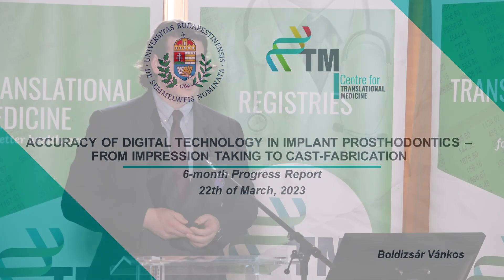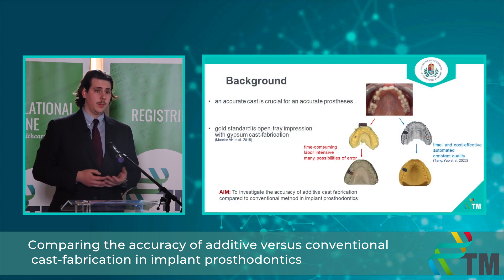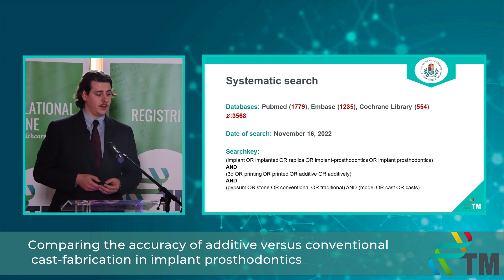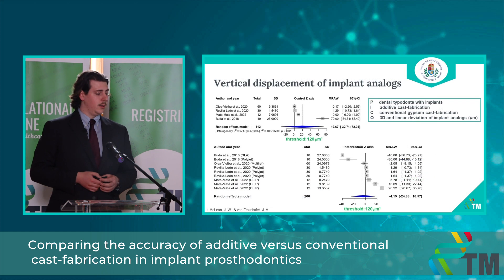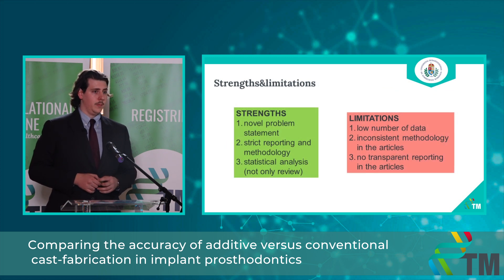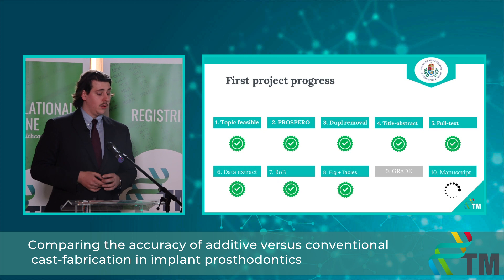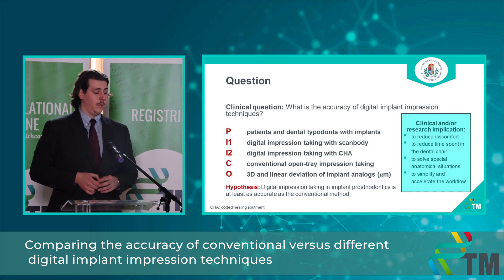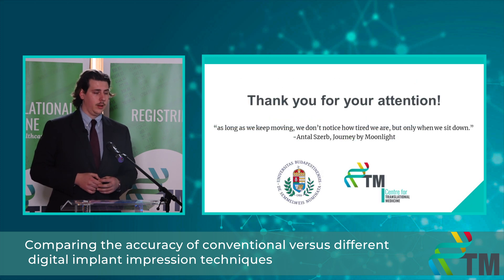Progress Report II - Boldizsár Vánkos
Comparing the accuracy of additive versus conventional cast-fabrication in implant prosthodontics: A systematic review and meta-analysis
6-month Progress Report of the PhD students of the Centre for Translational Medicine, Semmelweis University.
I am a second-year resident at the Department of Prosthodontics, Semmelweis University. Currently I am participating in the 24-month clinical PhD fellowship program. I am working on a meta-analysis on conventional versus additive cast-fabrication in implant prosthodontics. My goal is to make additive manufacturing a widely accepted and popular alternative compared to the conventional solution in implant prosthodontics as well. I am also taking part in the education of dental students on the field of Prosthodontics in Hungarian and English language.